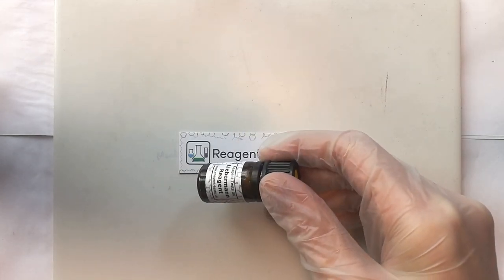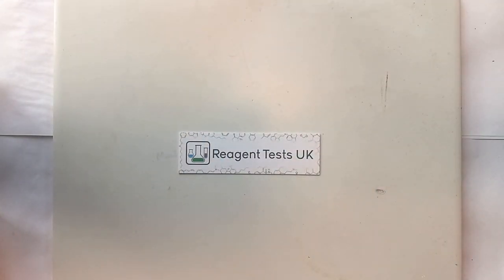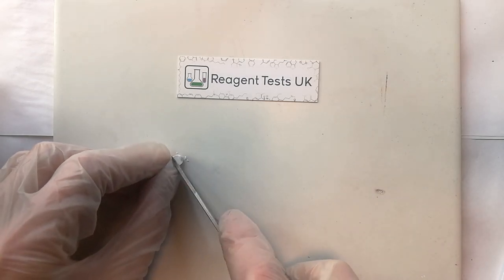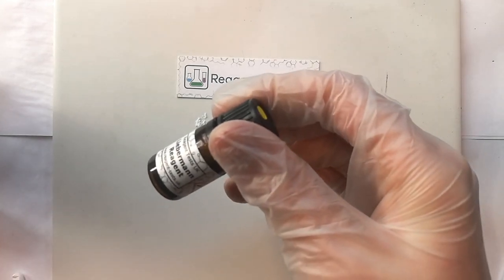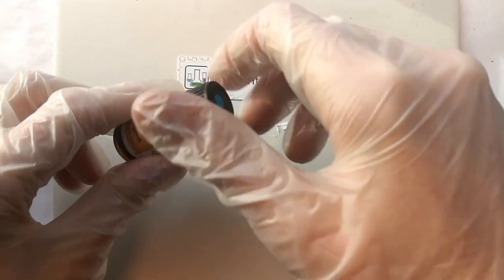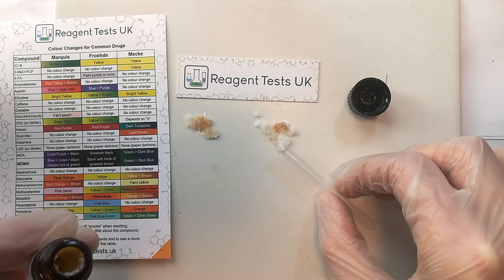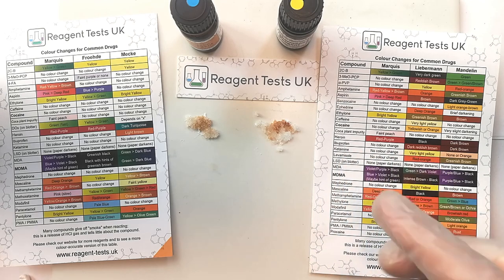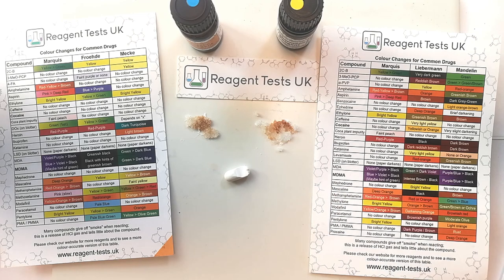Using Solid Crystal Reagent Test Granules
This video gives some tips for getting the best out of solid reagent tests. for more information.